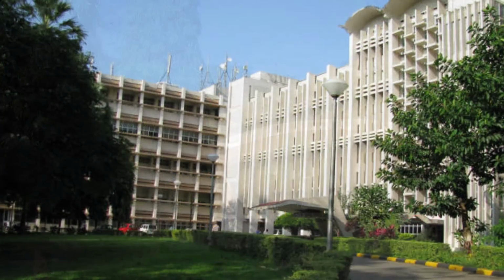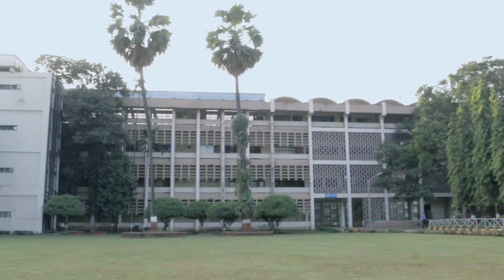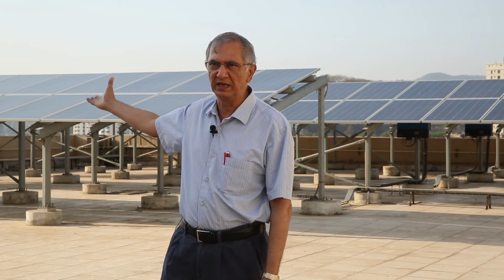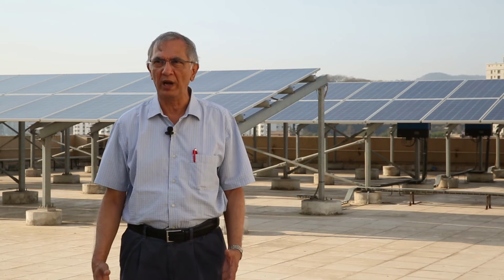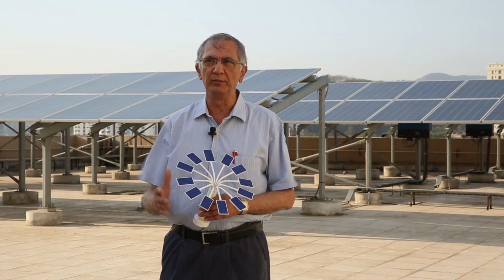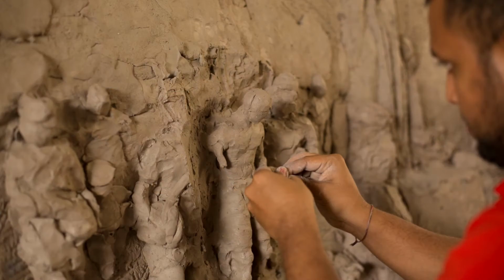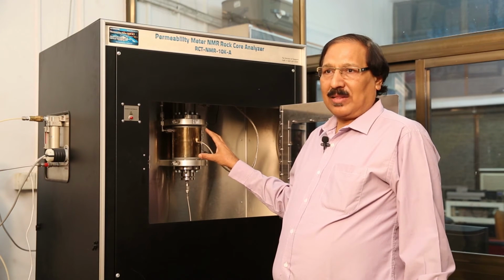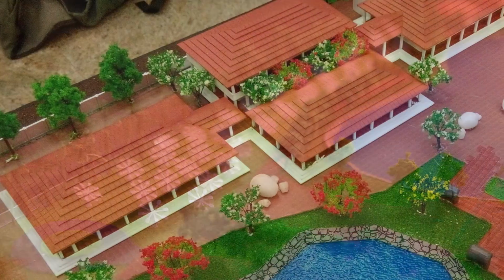Collaborative Innovation (IDC-IIT Bombay, May 2016)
Watch "The Collaborative Innovation for Dandi Memorial”, a short documentary made by School of Design (IDC) of IIT-B which briefly talks about the National Salt Satyagraha Memorial project, endorsed by the Ministry of Culture, Government of India is advised by a High Level Dandi Memorial Committee (HLDMC) with IIT Bombay as a Design Coordination Agency.